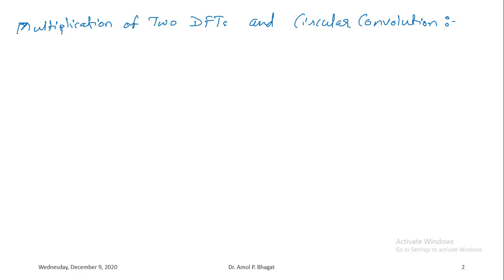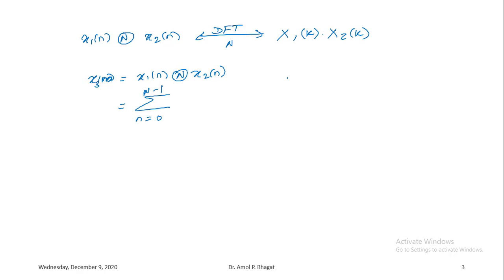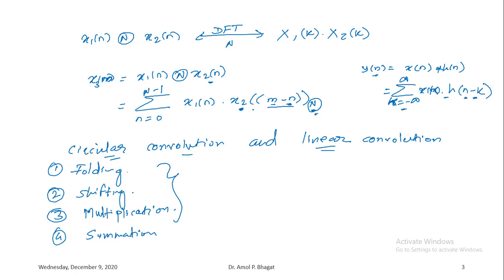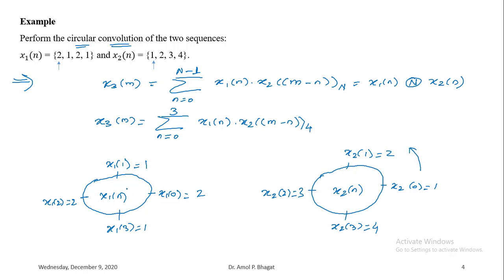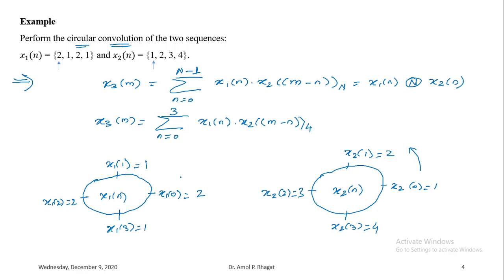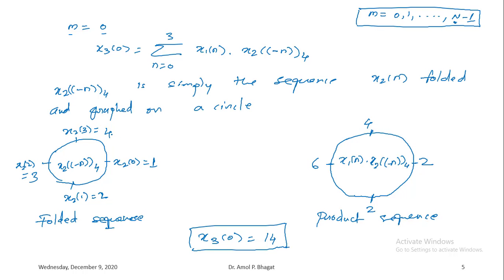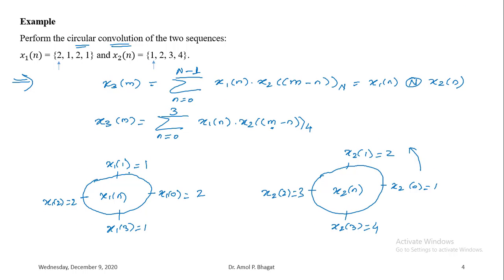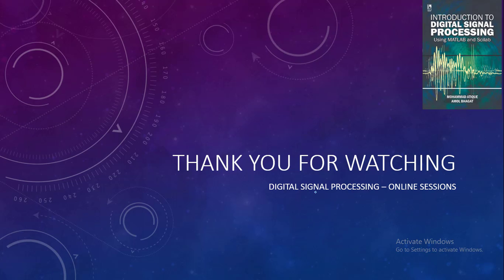Digital Signal Processing: Session 80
Properties of Discrete Fourier Transform (DFT), Multiplication of Two DFTs and Circular Convolution, Identifying Circular Convolution, Comparison of Linear Convolution and Circular Convolution